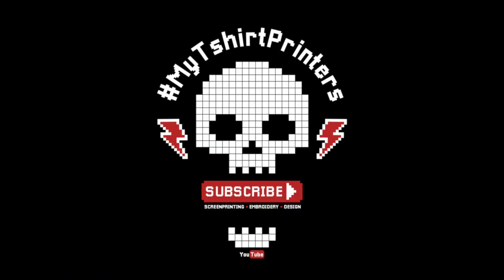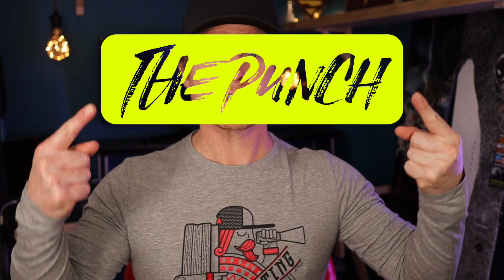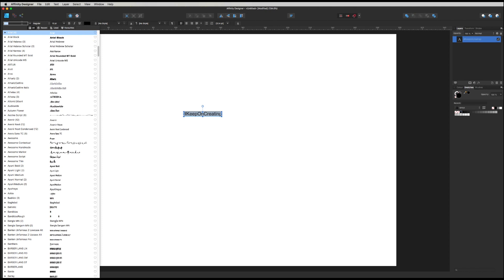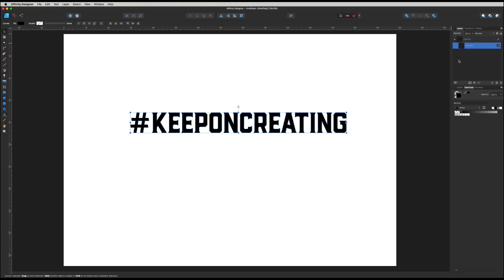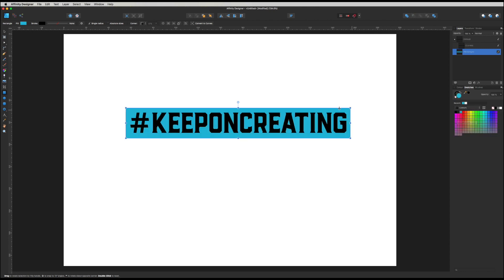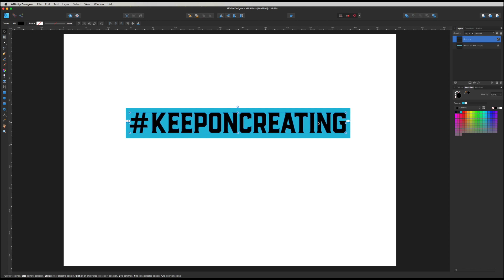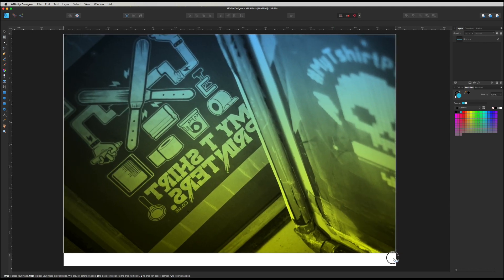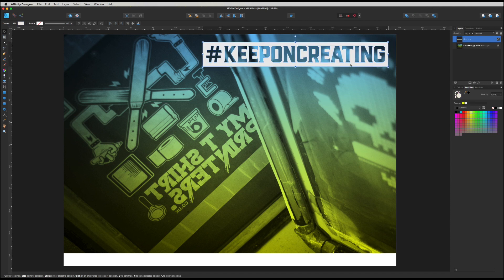Affinity Designer Tutorial Knock Out Effect - Easy Beginner Tutorial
Welcome back to another affinity Designer Tutorial on the Keep on creating YouTube Channel. Today in Affinity Designer we are going to focus on a beginner tutorial in Affinity Designer called knock out art punch out text from a black or knock out text from a shape. It's really easy but a great skill to learn in Affinity Designer or even Adobe illustrator, because one day your are going to need it. Even if if's when your creating some branding elements for your new brand and promotional adverts and want to punch out the text from a square.

Now in this Affinity Designer Tutorial we really go back to basics, no advance effects and tricky graphics design techniques. This is a beginner affinity designer tutorial, easy to follow steps to create a awesome vector illustration.

I really hope you enjoy this affinity designer tutorial and can do great things with it from logo design to t shirt designs with affinity designer. Creating your brand identity with the most powerful graphic type in the world, vector art. All good graphic designers use vector illustrations for logo design as you can really have multi use of your designer logo.

Stay Safe - Keep Creating

Follow Mike (That's me!)